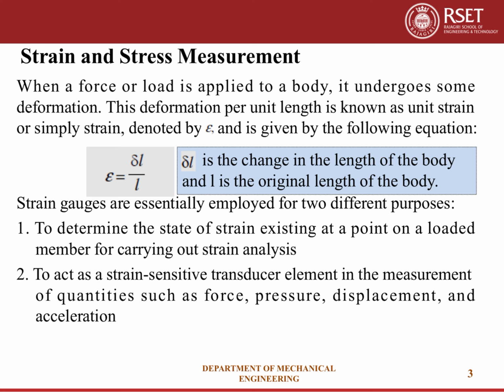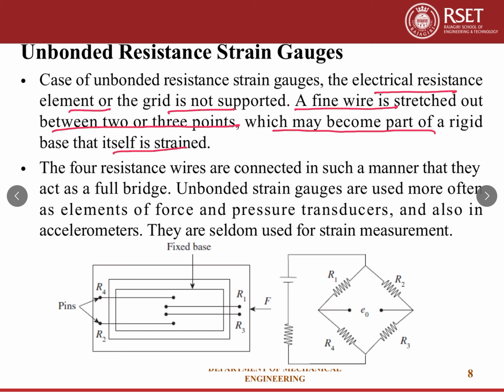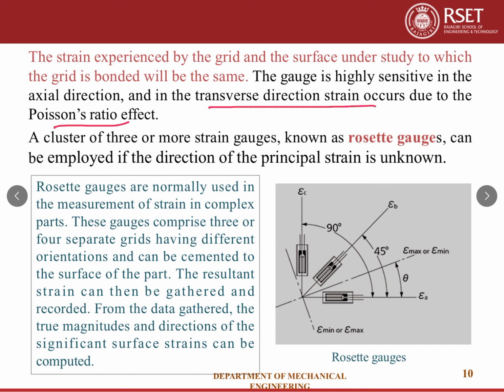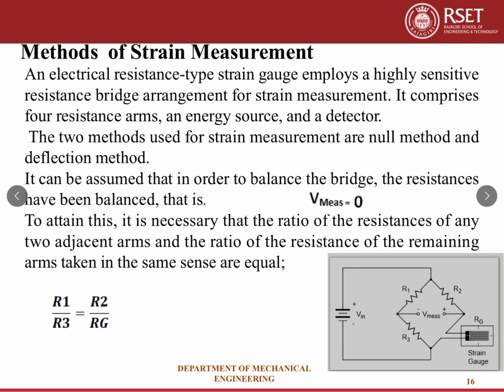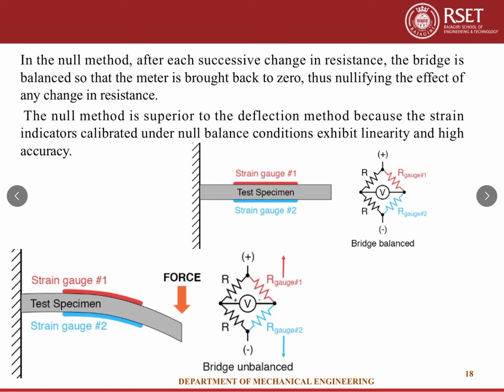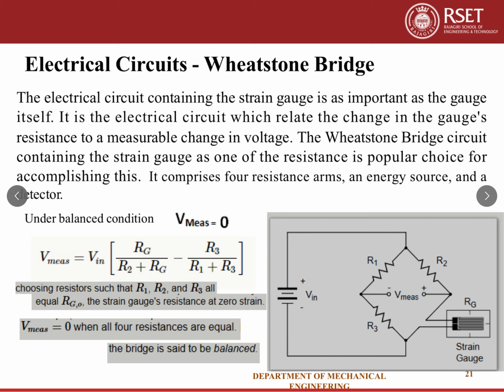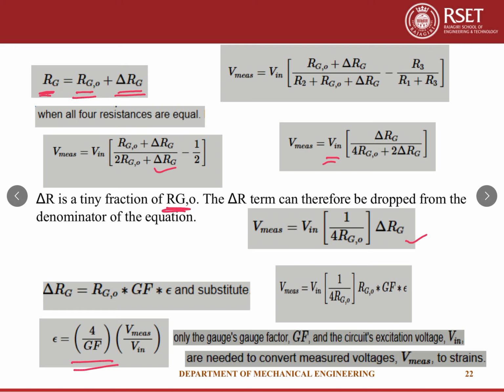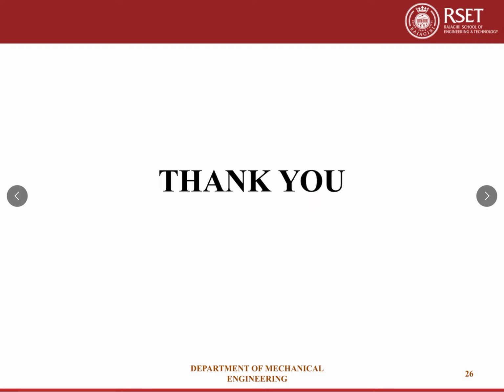ME312 Metrology&Instrumentation Module6 Lecture1